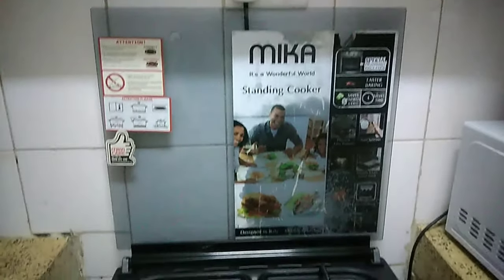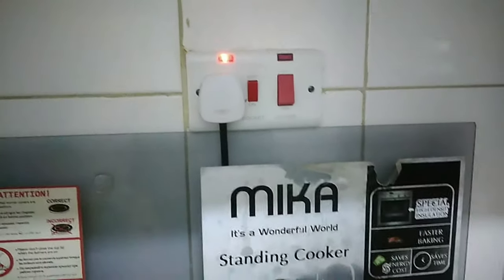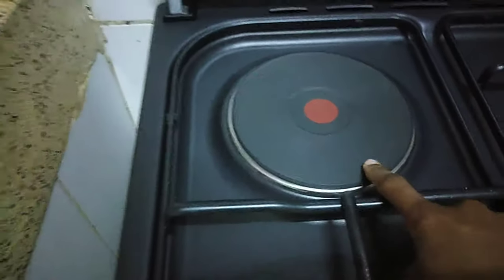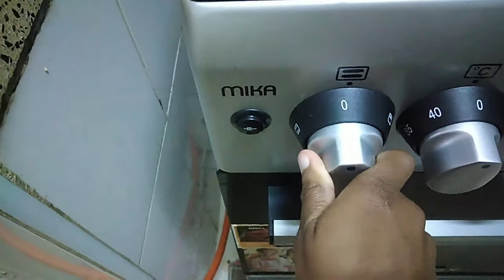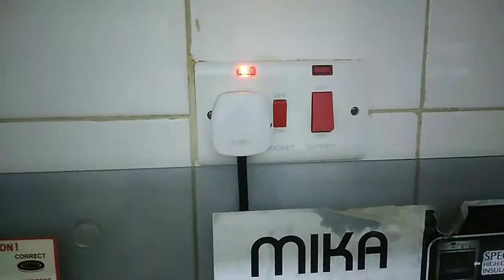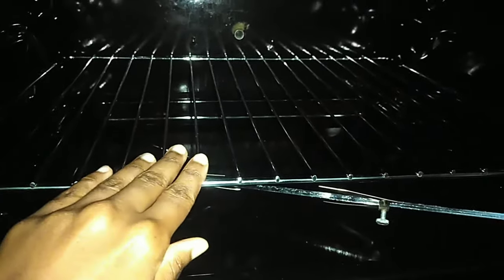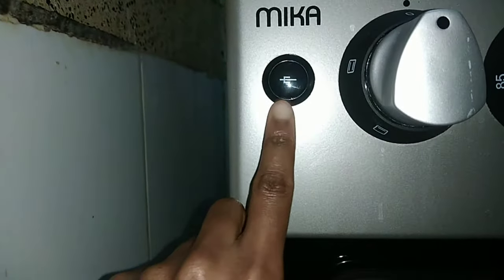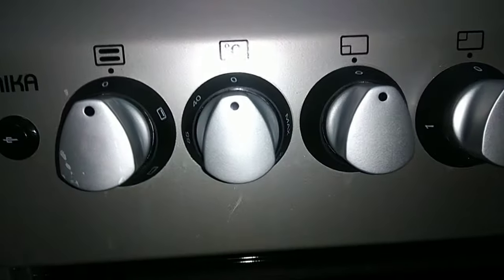How to use Electric Cooker/Oven Mika 3G+1E//Learn the basics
Mika 3G+1E